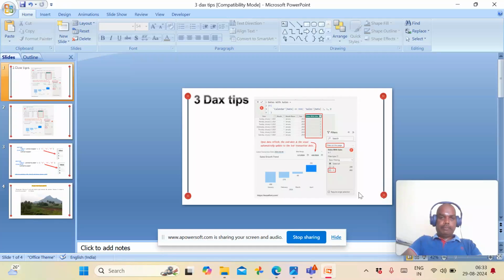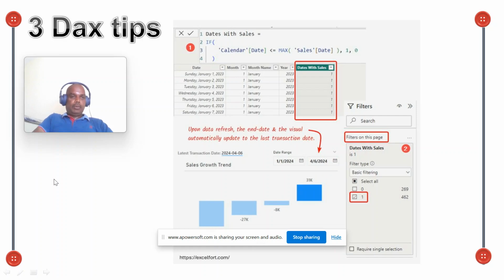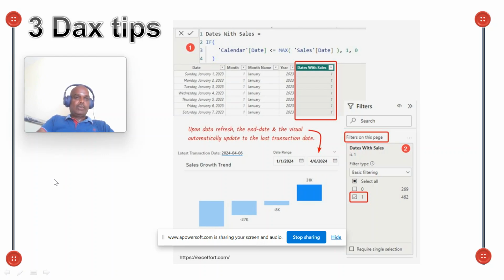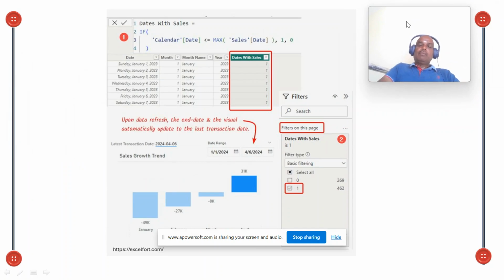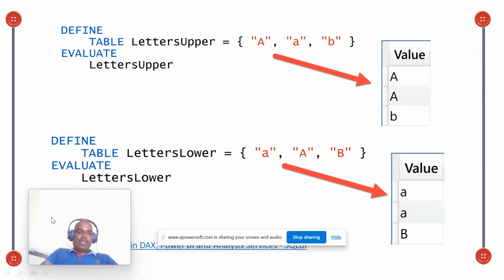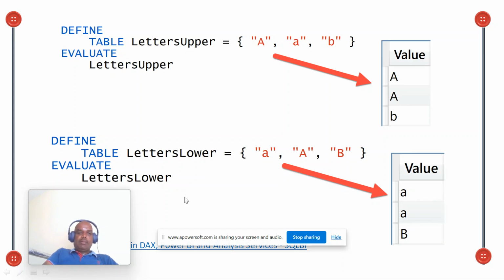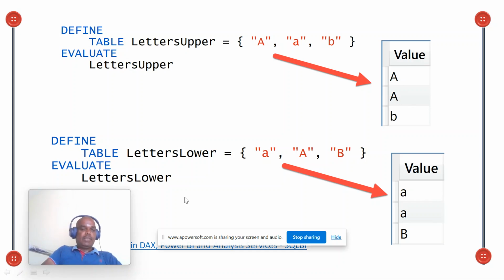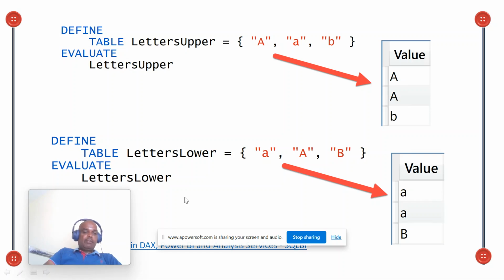3 Dax functions